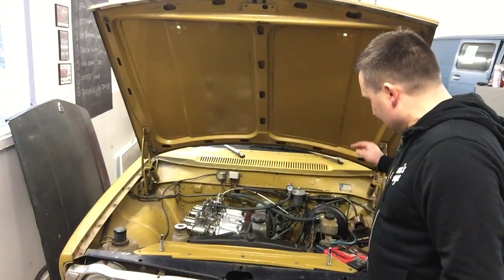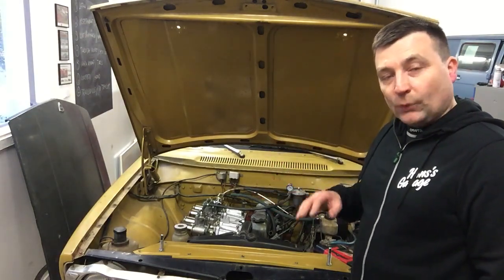First slides | Winter drifting in Finland | 2 x weber 45 test | Volvo 145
First slides | Winter drifting in Finland | 2 x weber 45 test | Volvo 145 | First snow here in Finland so it's perfect time to test my new setup. Last winter I had welded diff but now I have new webers. We spend some quality time with my sons and my neighbour.

1. Send this video to a friend who may like it or post it in a motorsport group on social media. Sharing is caring. =)

3. Drop a comment on what you want next video to contain.